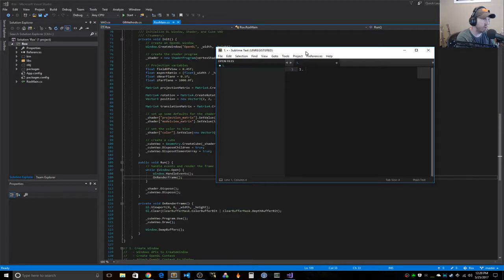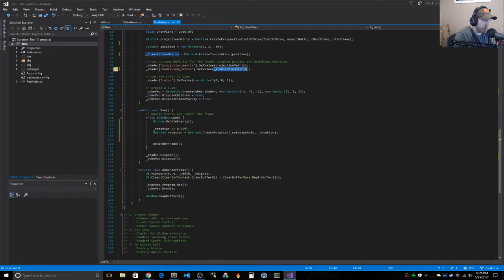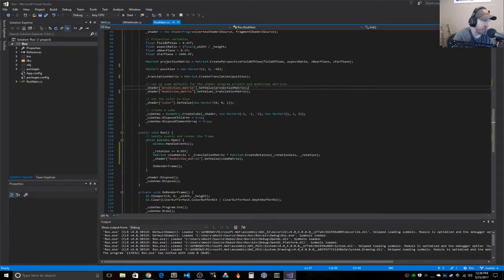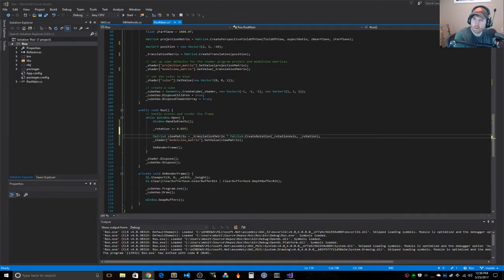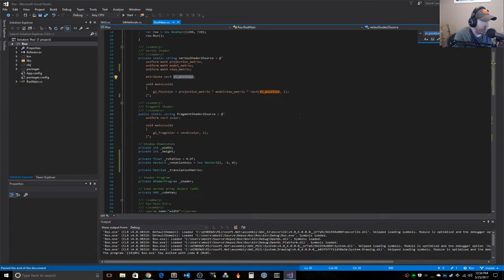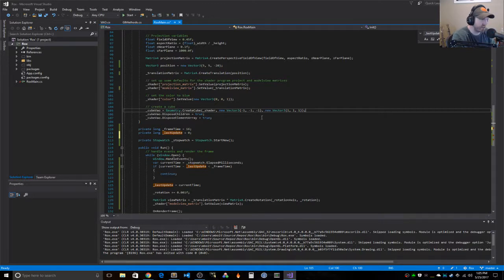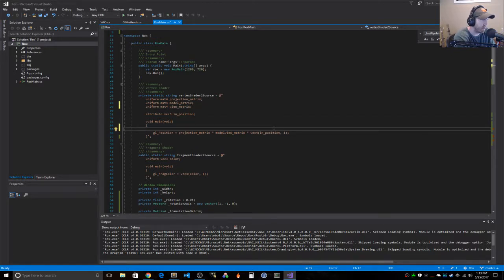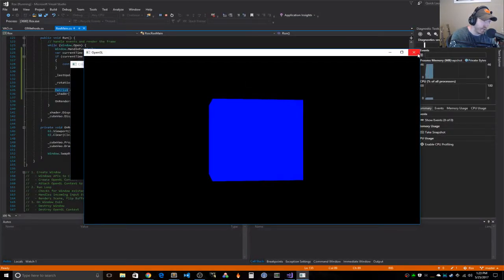[Day 2] Voxel Engine in CSharp